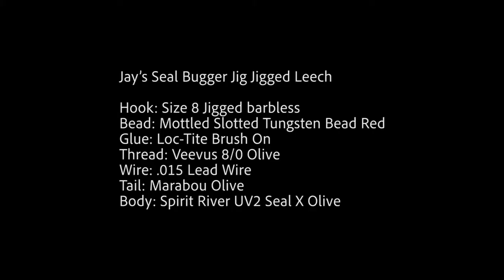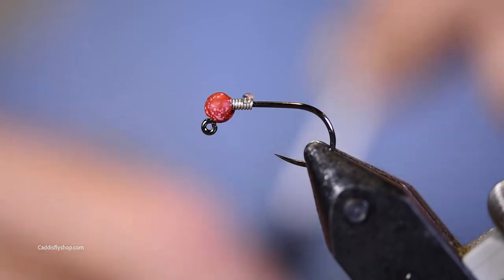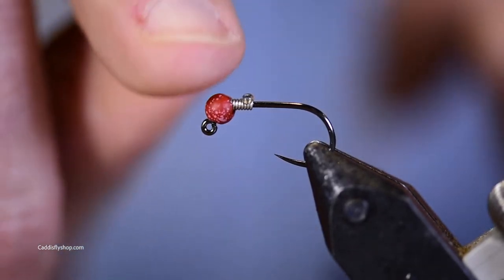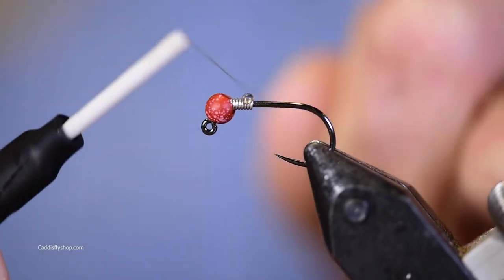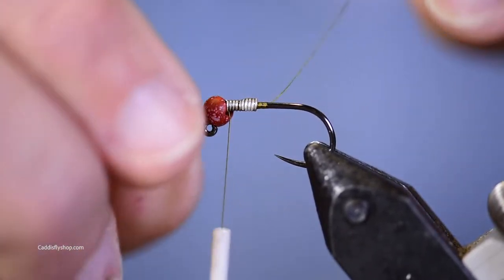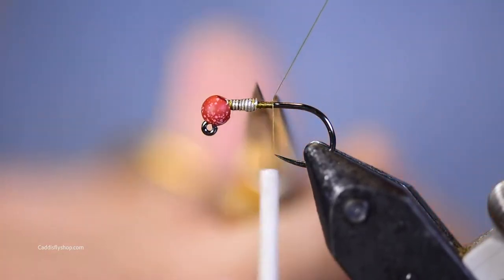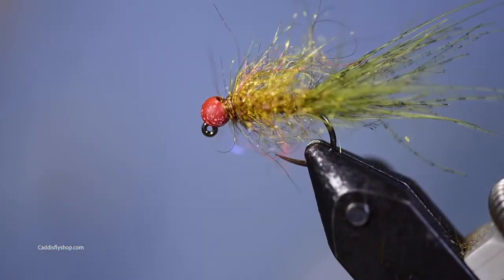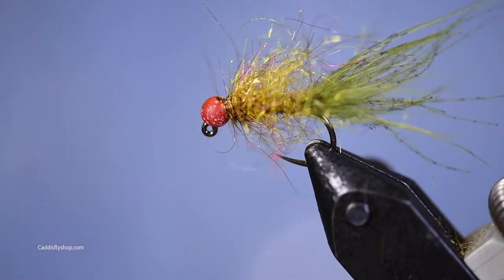Jay's Seal Bugger Jig Jigged Leech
In this video, Jay ties a Seal Bugger Leech pattern on a jigged hook. A good pattern to try for alpine lakes.

Happy tying!